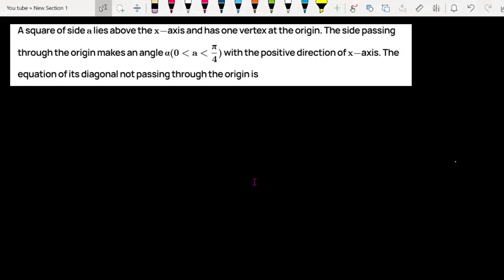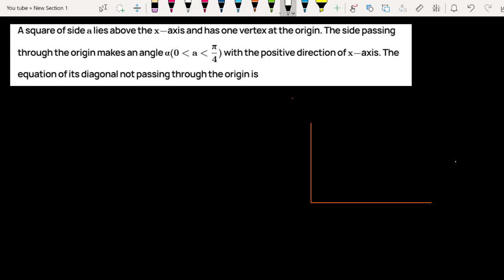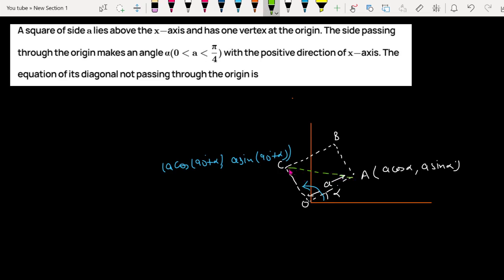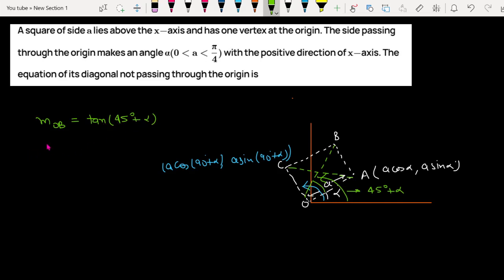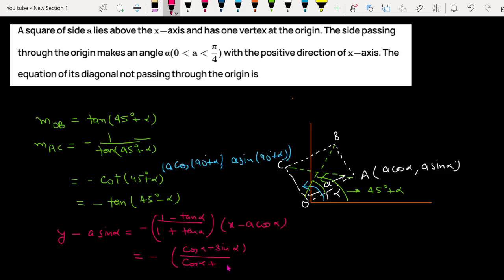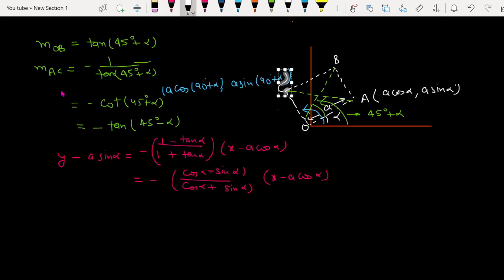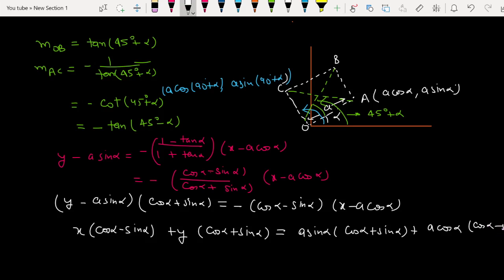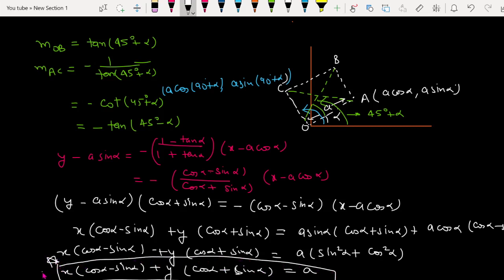A square of side a lies above the x−axis and has one vertex at the origin. The side passing through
In this video, I am discussing a problem from the straight lines chapter which involves the concept of the Parametric equation of a line.